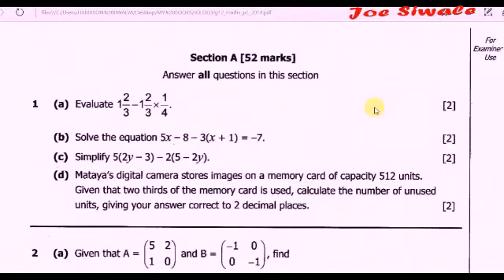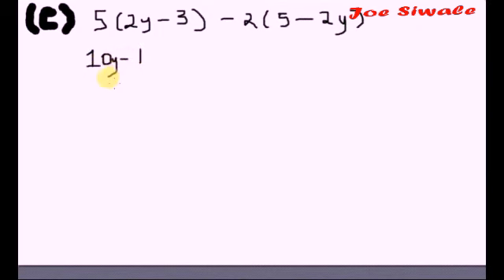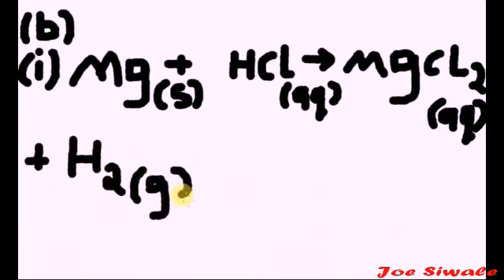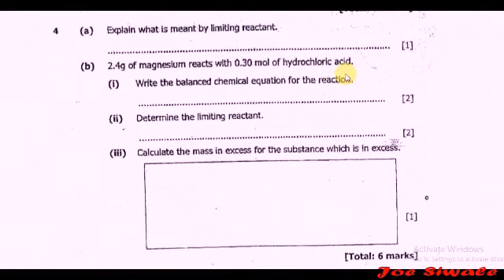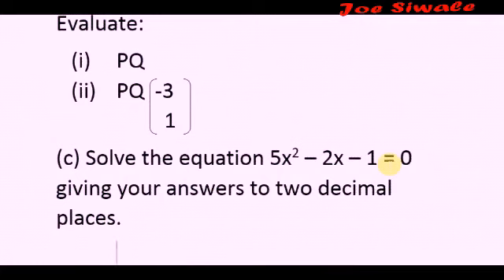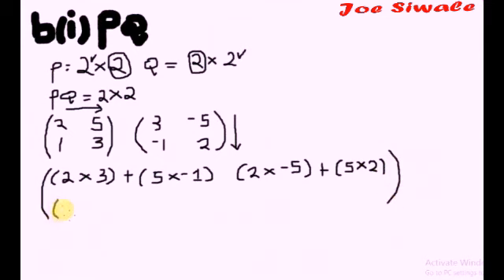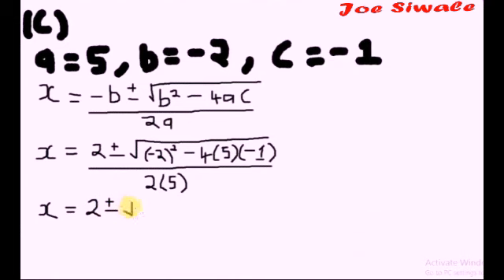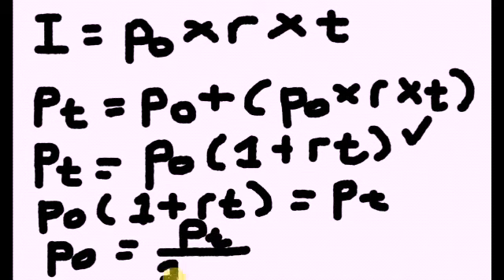Tears Drops (1 - 6)